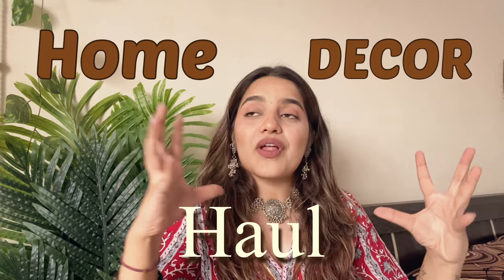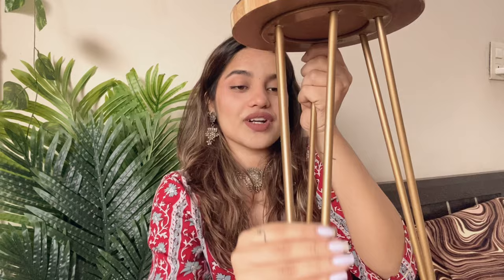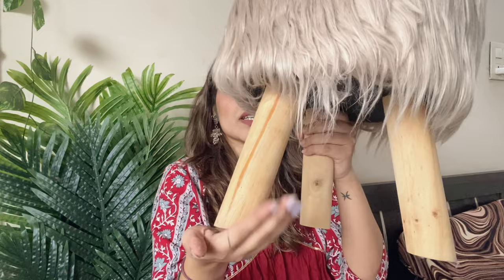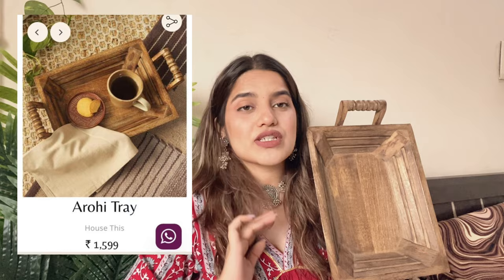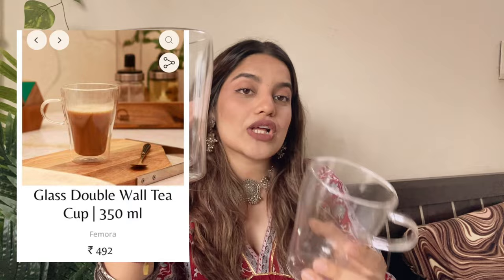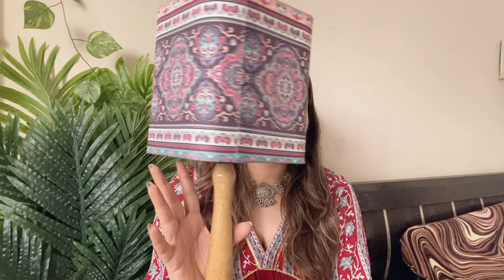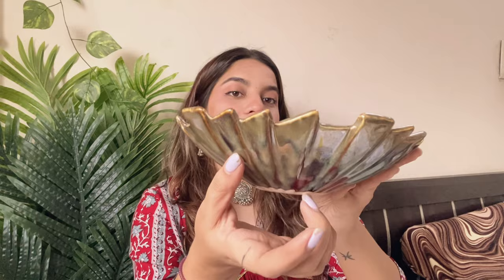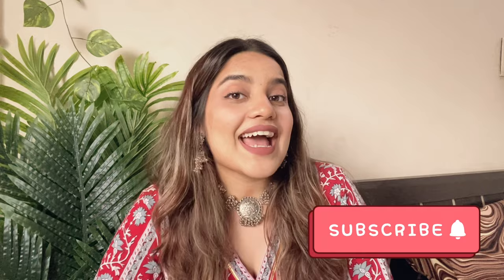@JanaviJain's home decor favourites from Dusaan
Hello
Janavi Jain is here to help us all with the best home decor haul, she has the perfect list ready to make anyone's home look aesthetic and modern

Product Links -